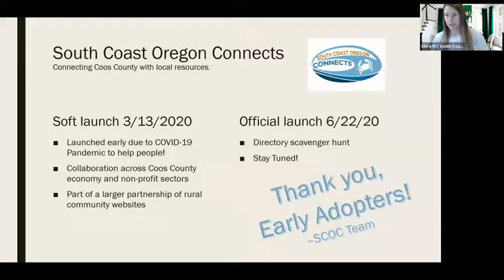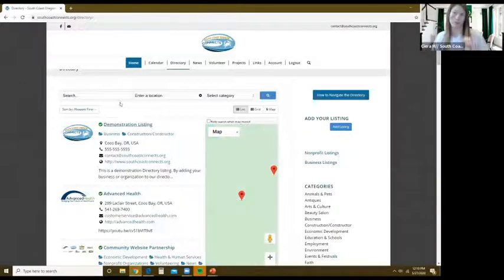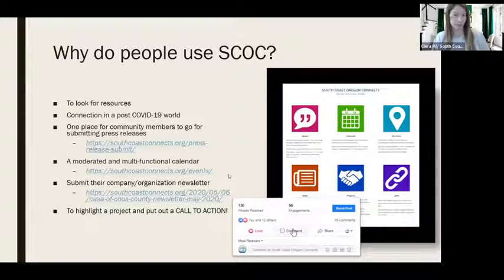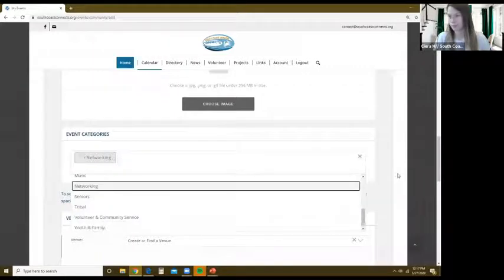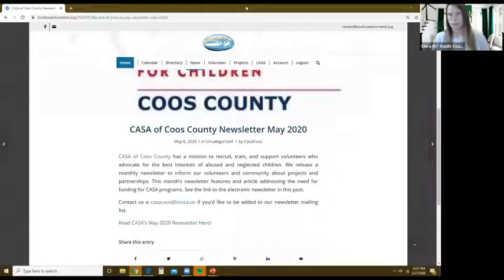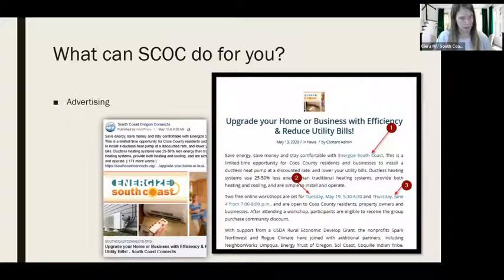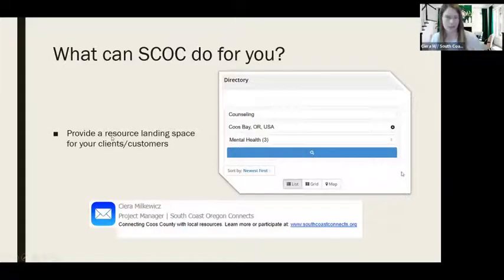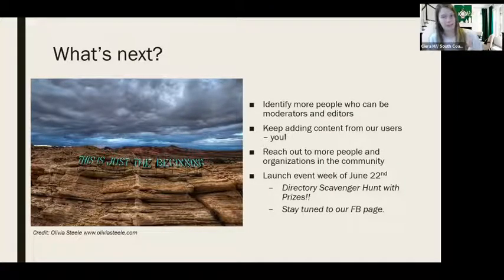South Coast Oregon Connects Webinar Level 2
South Coast Oregon Connects (SCOC) provides an online space for community connections, information, and sharing in Coos County, Oregon. This webinar is part 2 of a 2-part series that shows you how the website can benefit our current users and how you can utilize the website for your purposes.

Want to help outreach? Copy/paste this into your email signature:
Connecting Coos County with local resources.